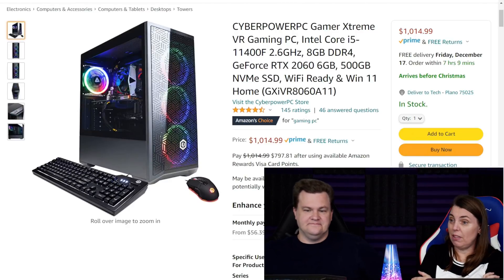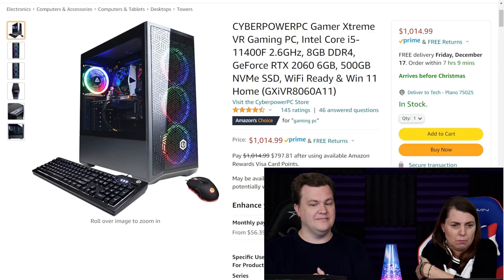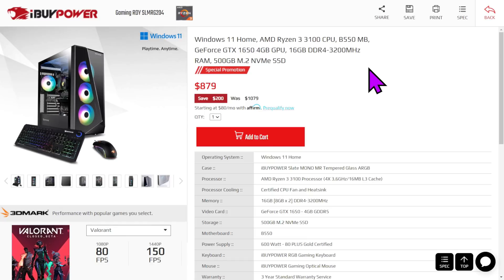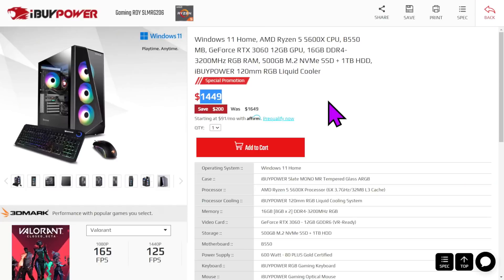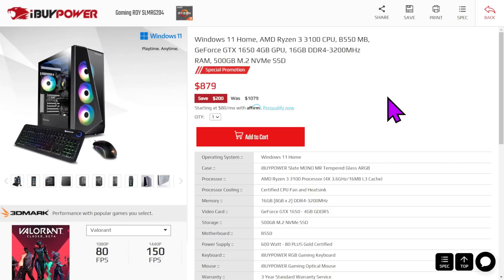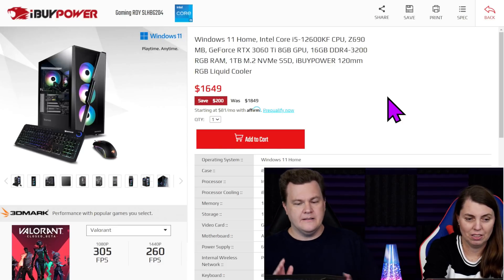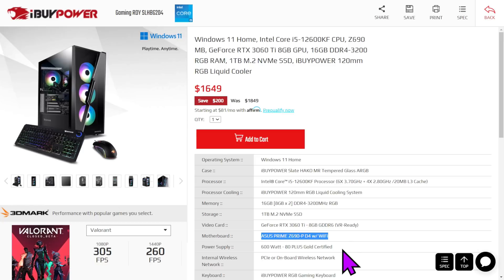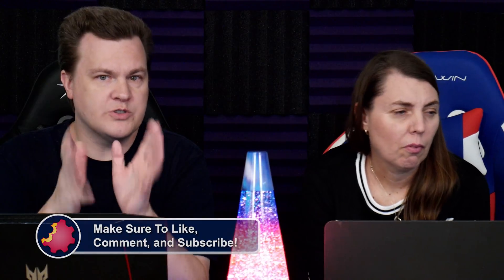These PC Specs Are Dumb Don't Buy Them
Welcome to Byte Size Tech - Seems Alfred has failed Batman!  Watch along as we figure out how to help Batman! This Channel is devoted to highlights from Tech Deals.  We trust you find them interesting, each clip is buried in live streams and podcasts that otherwise would not be found, hence why we clip them out for you.

— While Ibuupower are a good brand - these specs are not however!
Stick with us to KNOW what you are buying and upgrade with confidence!!

— PC Gaming Desktops @iBuyPower
Code RDY for $50 off Ready to Ship PCs
^ These are low priced, but not “The Deal”.  Spend a bit more and step WAY up!

^ The i5 system here is the stand out deal, it costs the most, but it’s worth it.

^ I’ll go through the options during the live stream, some upgrades are deals, others are not
Note: Do not buy these “stock”, there are some key changes to each that need to be made